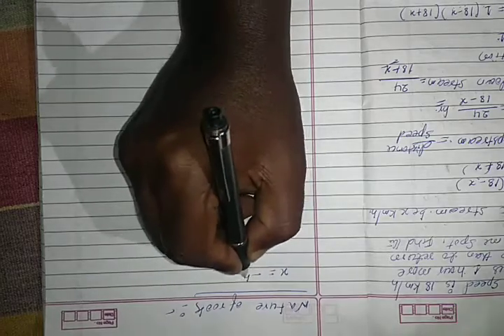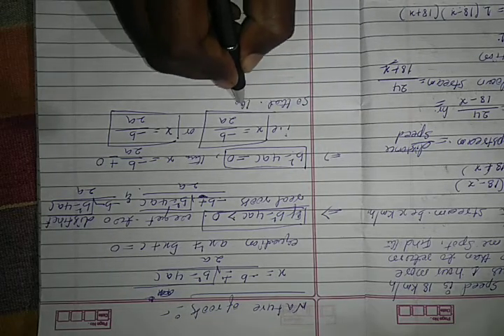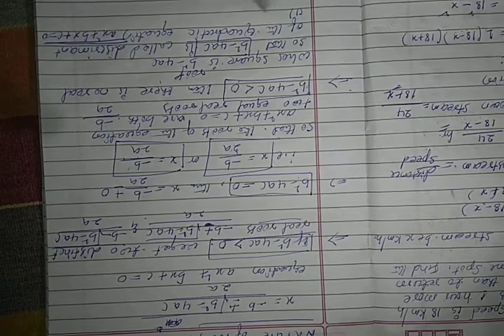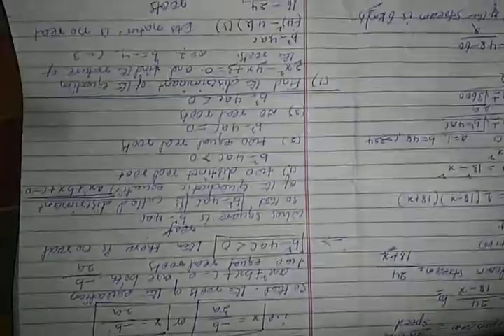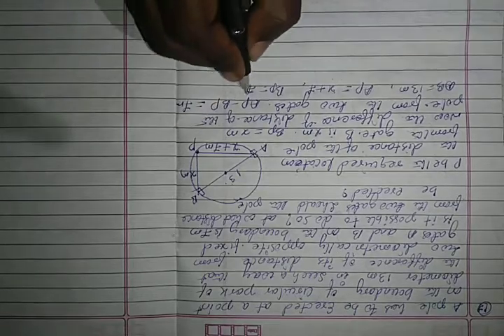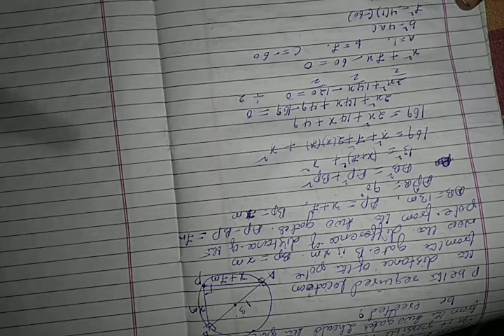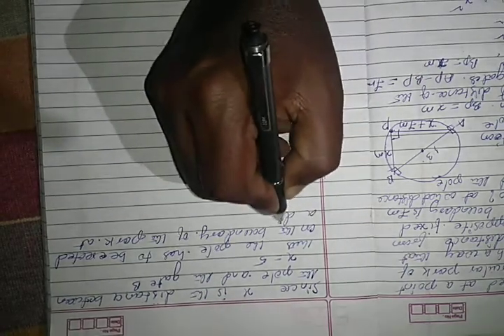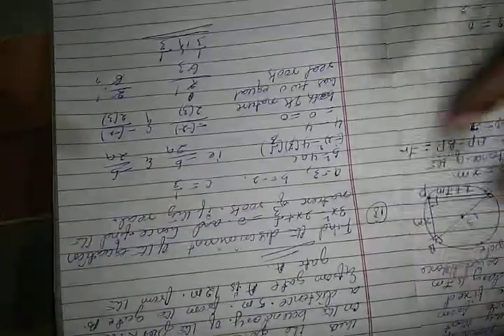CLASS X MATHEMATICS QUADRATIC EQUATIONS